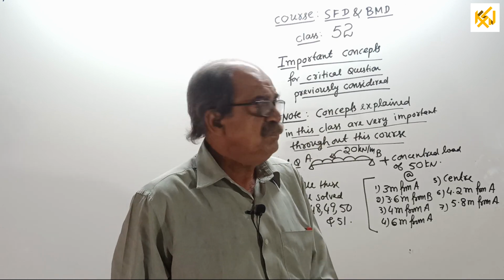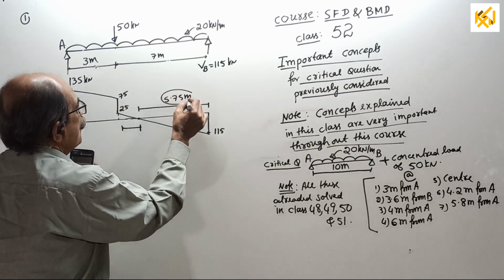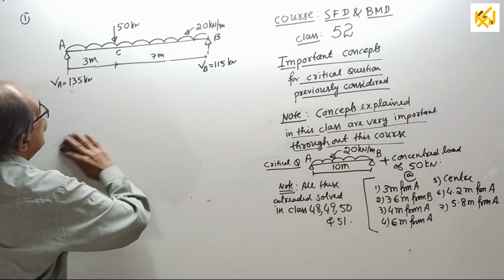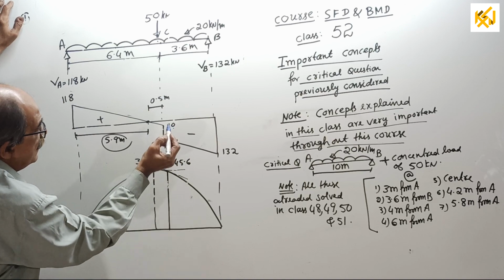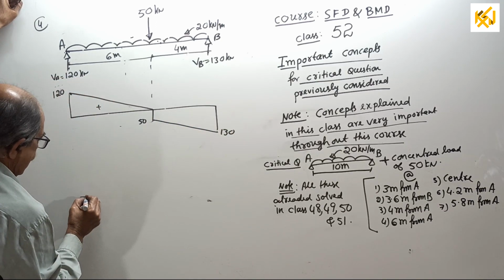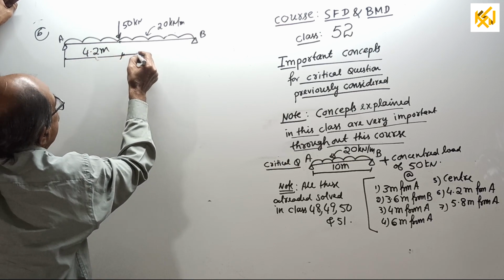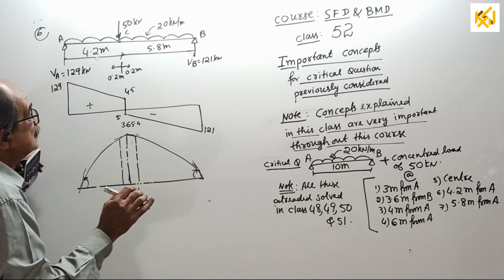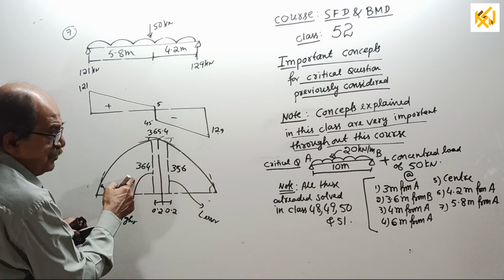SFD & BMD / Class 52 / Important concepts for critical question previously considered / by KSN